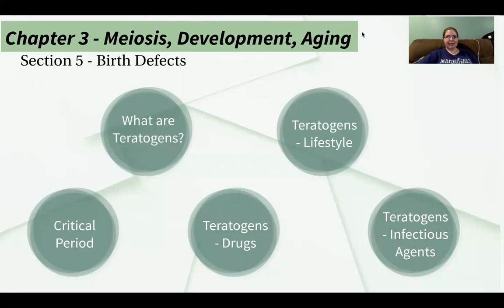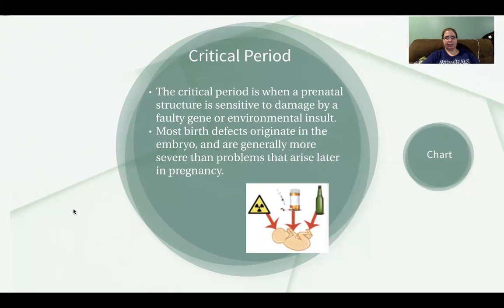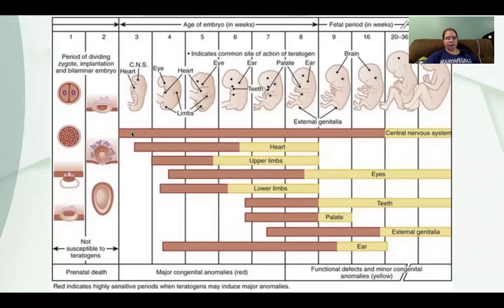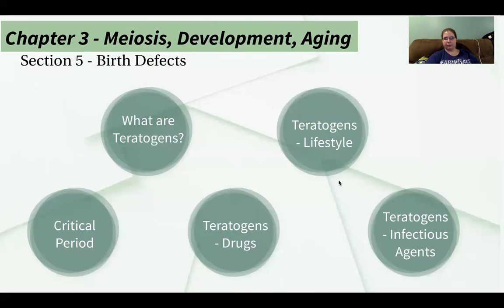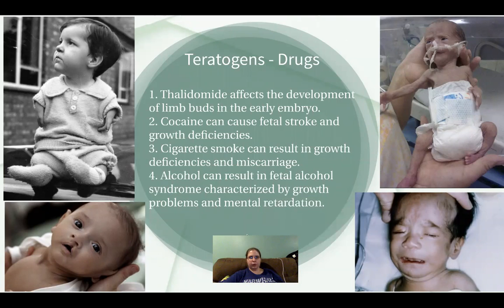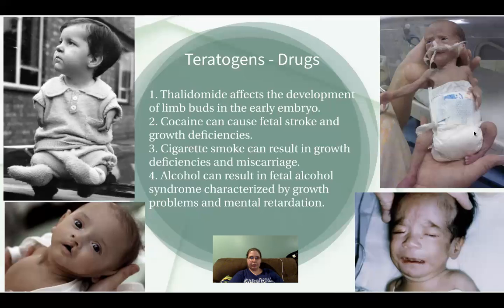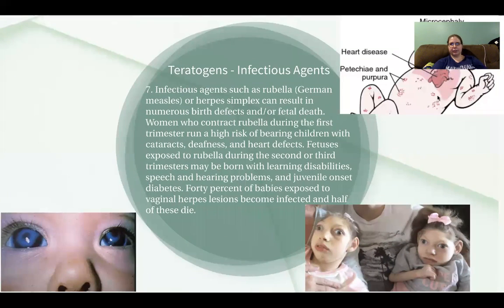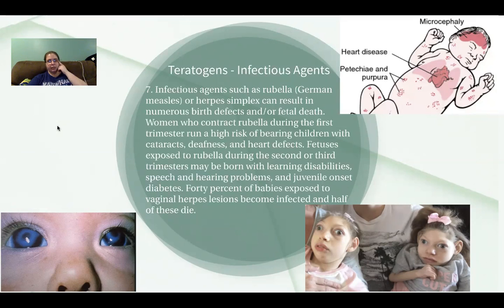Chapter 03 - Section 5 Notes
This video lesson covers Chapter 3: Meiosis, Development, Aging with a focus on Section 5 Notes. This video looks at factors that could affect prenatal development, such as teratogens, hazards, and viruses. The link to the Prezi is below.